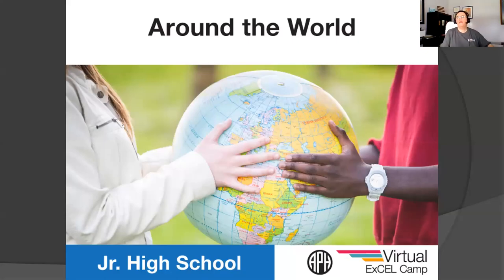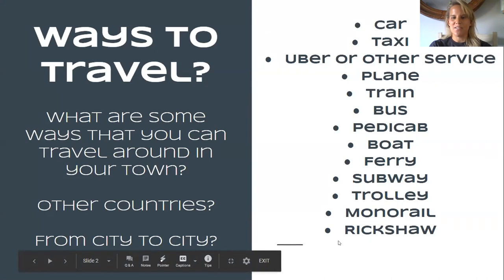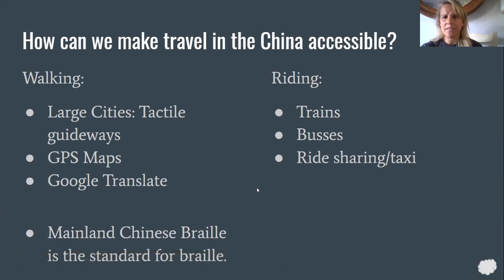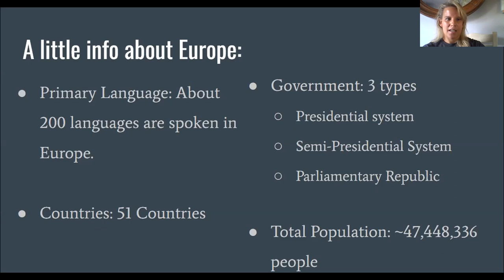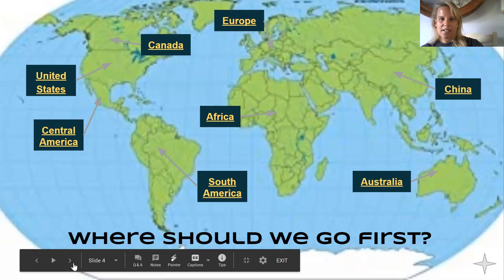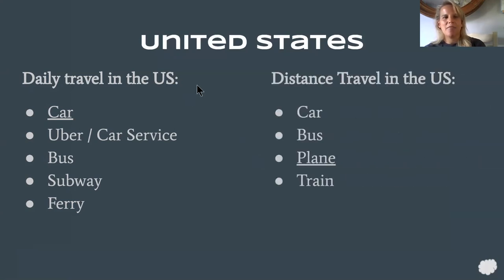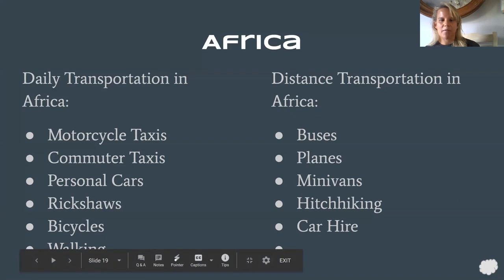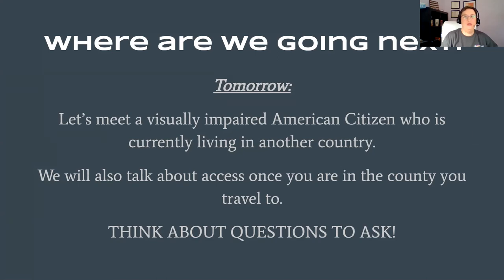Getting Around the World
Camp Audience:  Junior High General Standards Visually Impaired Students

Description: Mobility in Far Away Places. Taking a look at different types of transportation that are used around the world and ideas about how to make them accessible and safe when traveling.

Instructor:  Heather Pichette-Spencer, Teacher of the Visually Impaired

Instructor:  Jennifer Stelmach, Teacher of the Visually Impaired

Student teacher:  Susan Drake, Student at Missouri State University

Primary Core or ECC Area: Orientation & Mobility, Self Determination, Social Skills

PreRequisite Knowledge: None

Lesson Plan Goal: Campers will learn about how people with a visual impairment get around in different parts of the world and what tools they use, and different accessibility options

Learning Objectives: Campers will increase their knowledge and curiosity regarding travel in and around foreign countries and cultures.